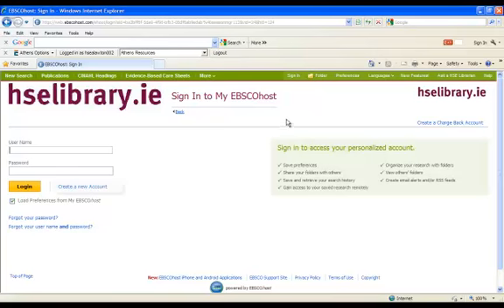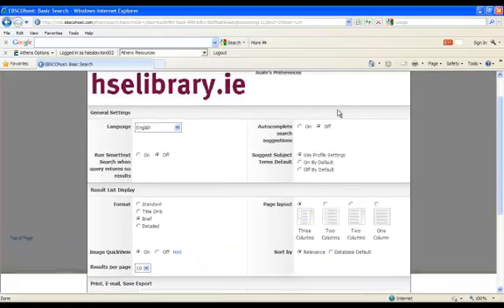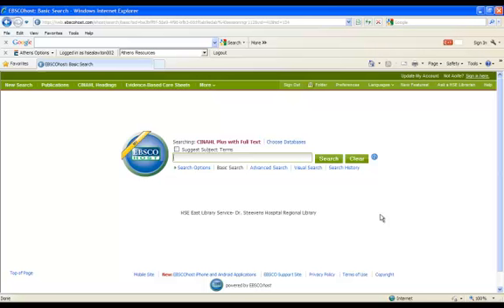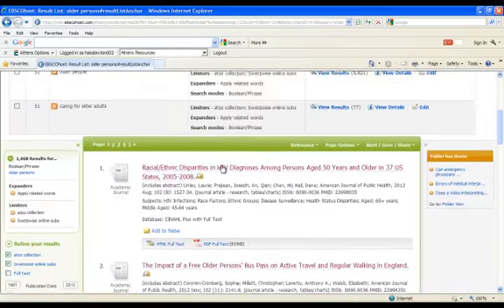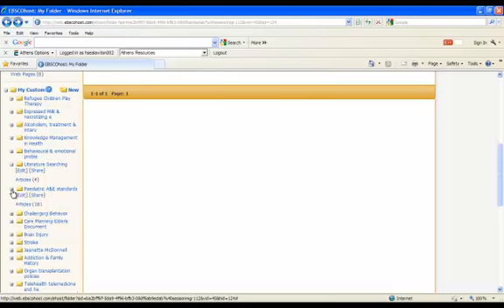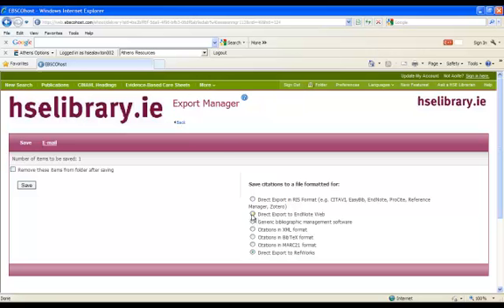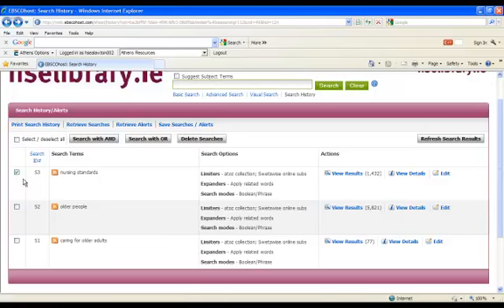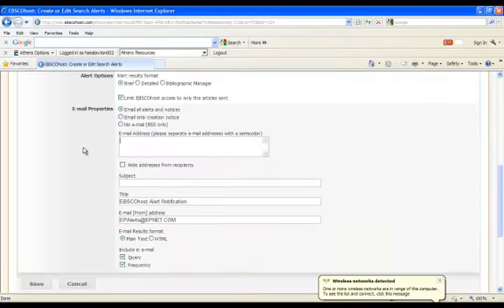Cinahl Lesson 4 - Personalization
Personalizing searches and alerts on CINAHL